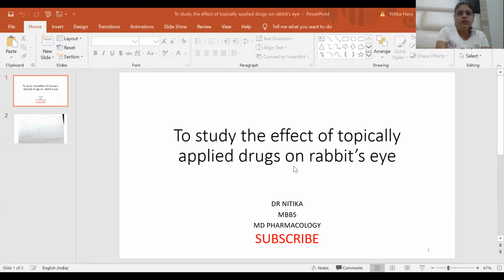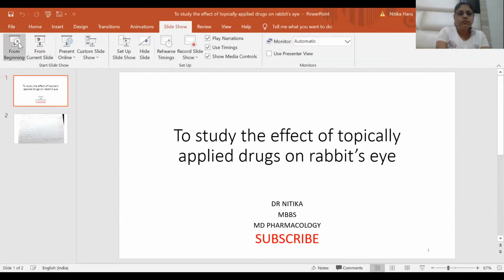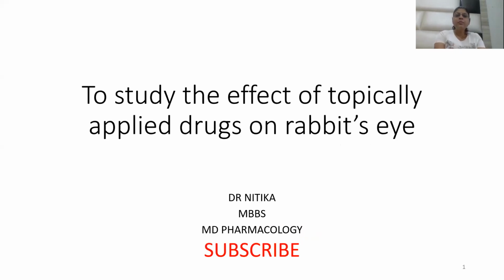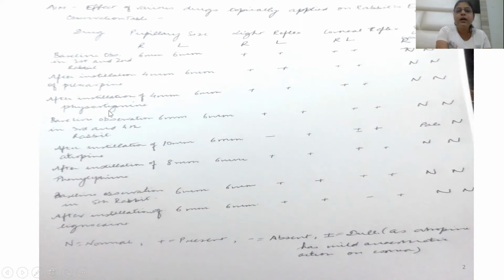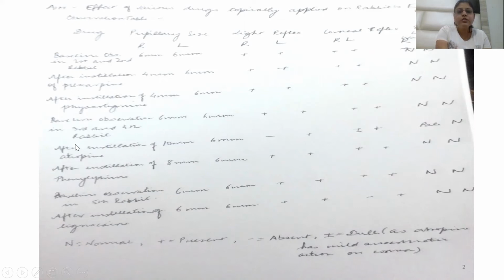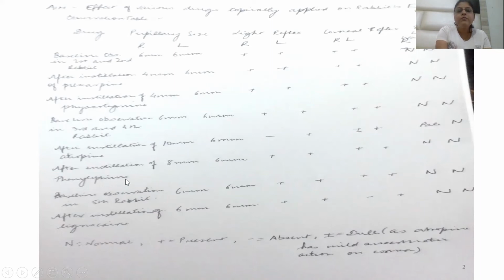Practical Pharmacology - Effect of topically applied drugs on rabbit's eye